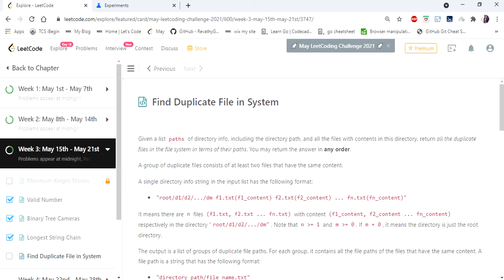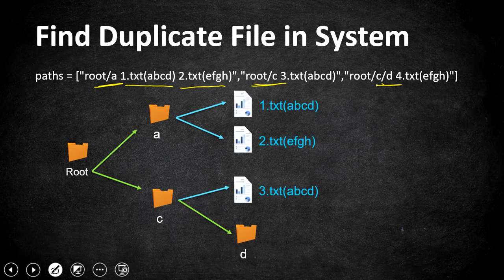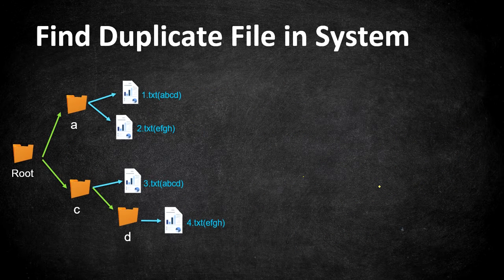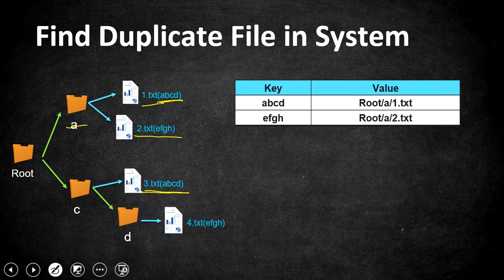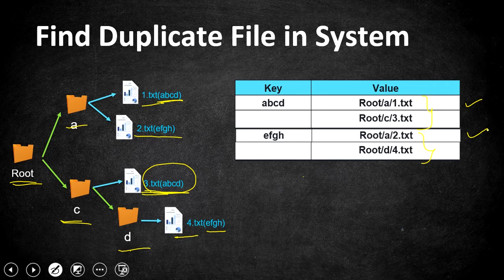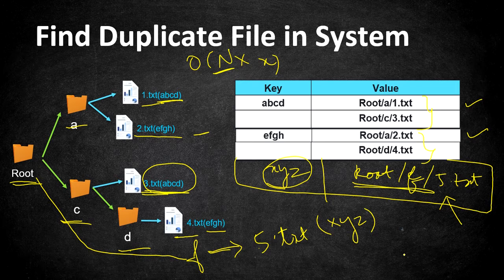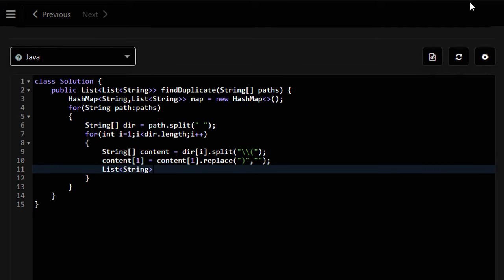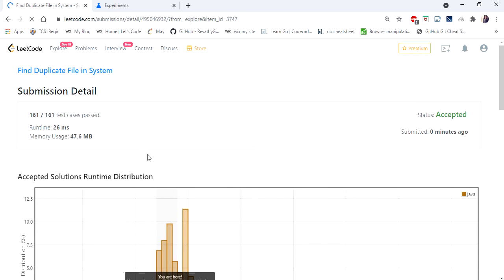Find Duplicate File in System | LeetCode 609 | Coders Camp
This video explains the solution for the problem "Find Duplicate File in System" in O(n*x) time. Where n is the size of input string array and x is the average length of string in split path.